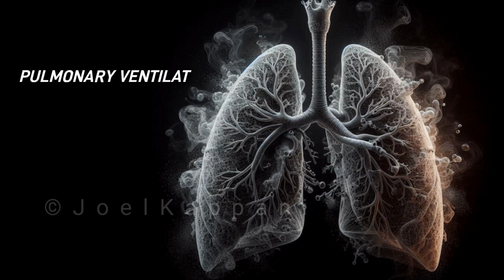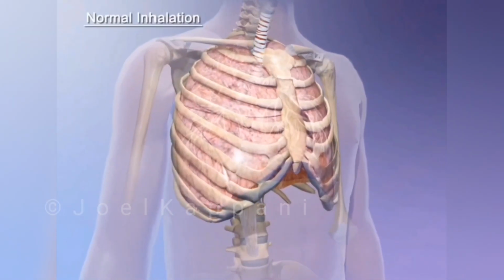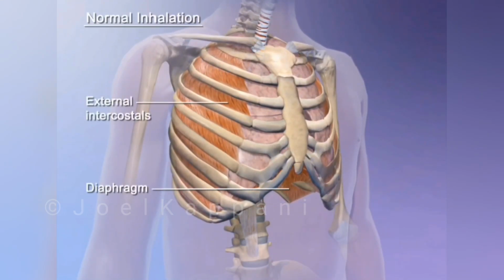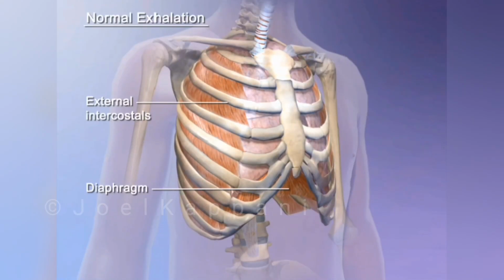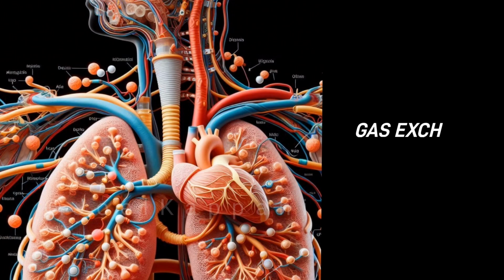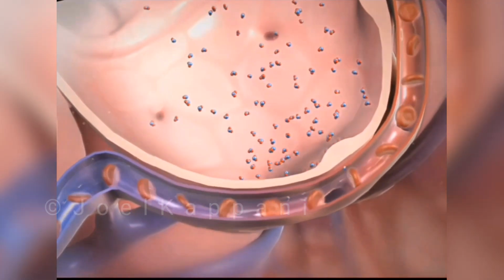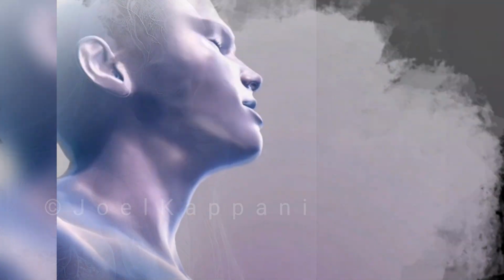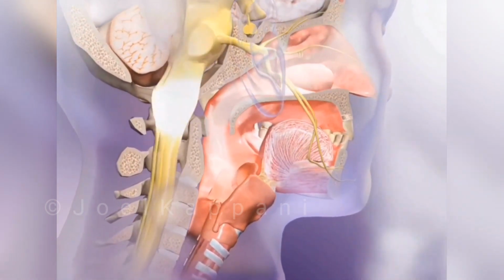Respiratory System In Humans | Human Respiratory System Model | Respiratory System Short Video